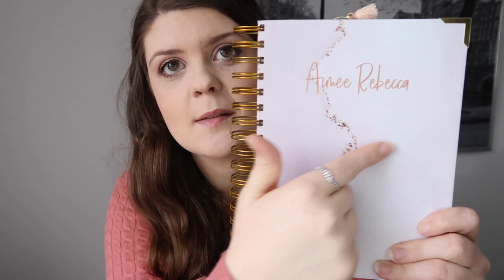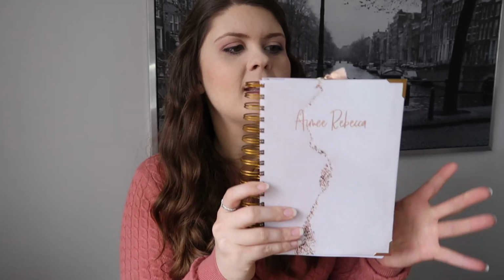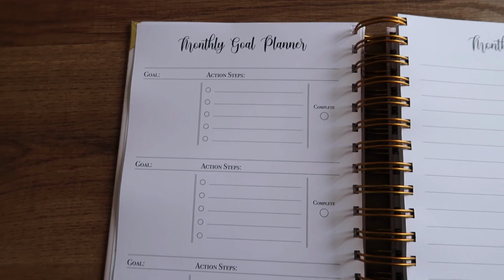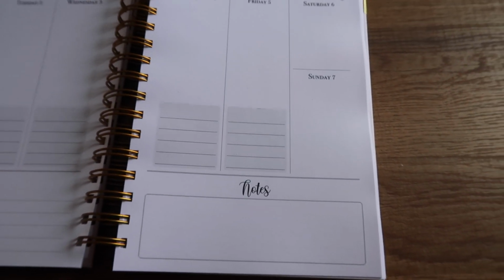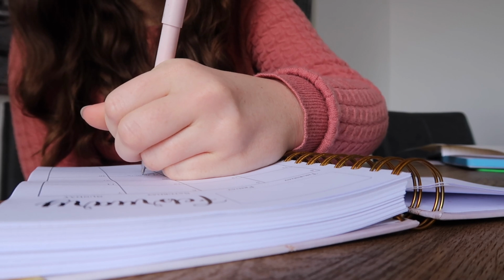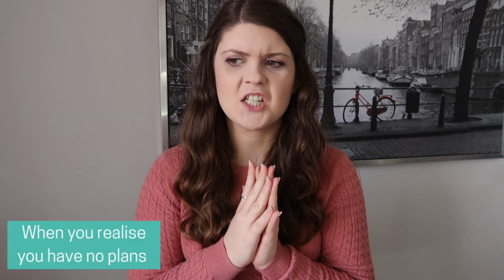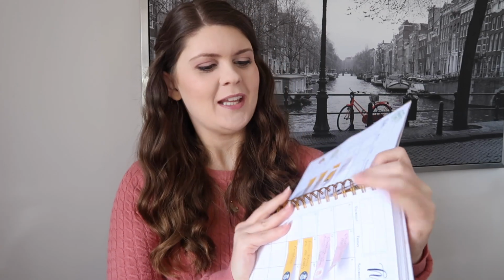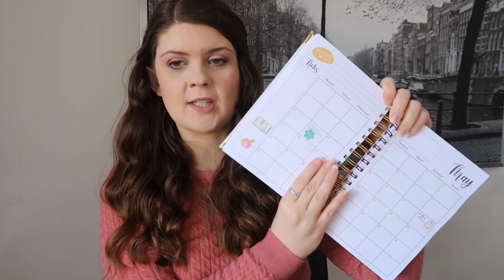PLANNER REVIEW & PLAN WITH ME MARCH 2021 | How to Get Organized with a Planner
Want to know how to get organized with a planner? Join the club! But seriously, today I'm sharing my plan with me March 2021 video aka my first plan with me video of the year. Better late than never, right? I'm also throwing in a 2021 planner review of The West Twelve Planner Co. Oh, and get ready for some planner sticker, colour-coding and scenes of me being a stationery nerd because...duh!

   (Get £5 FREE when you use the code: Aimee Rebecca)

HEY BUSINESSES!